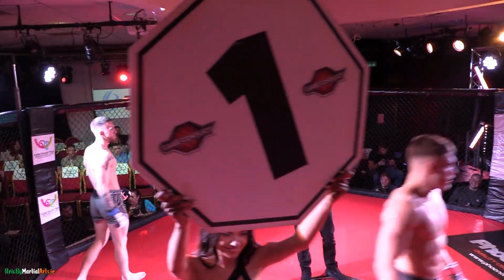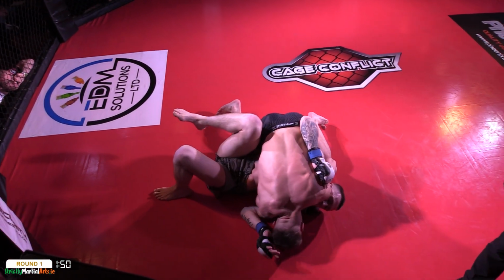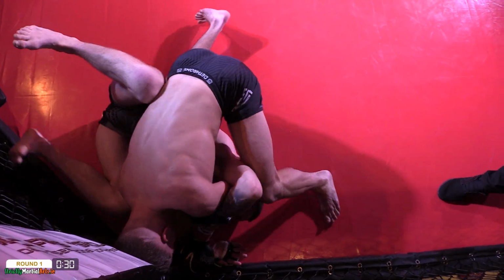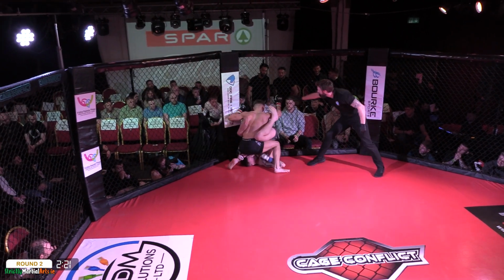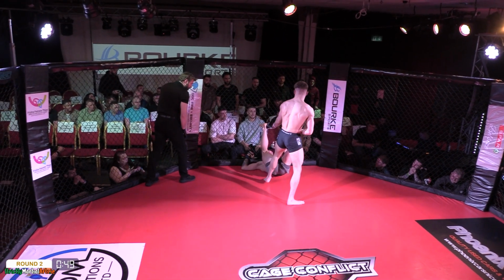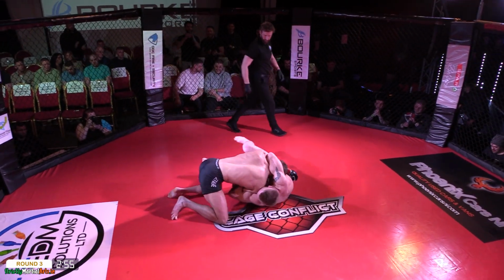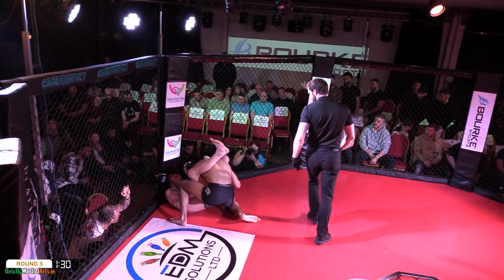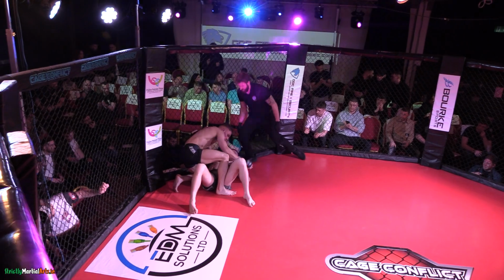Jake Gilpin vs Munroe Kerr - Cage Conflict 9: Heavy Artillery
Jake Gilpin (Sekkyoku MMA) vs Munroe Kerr (FAI)
Amateur MMA Lightweight Bout - 155lb - 3x3min

Cage Conflict 9: Heavy Artillery
The Devenish Complex, Belfast
April 1st 2023